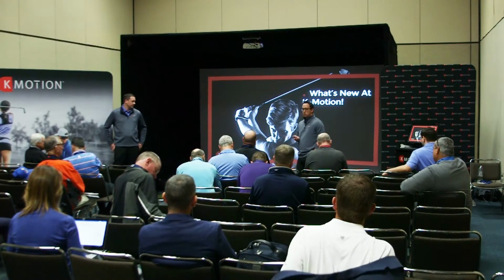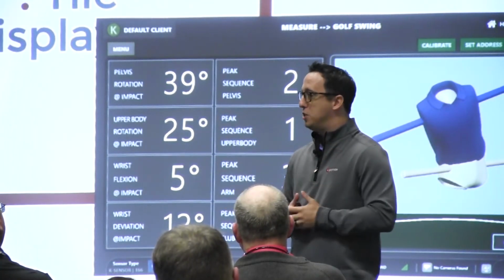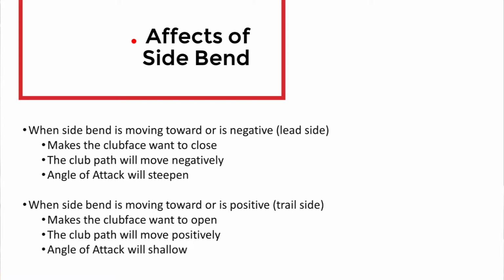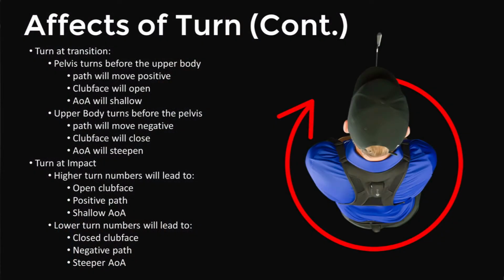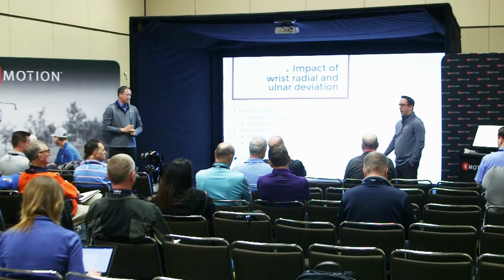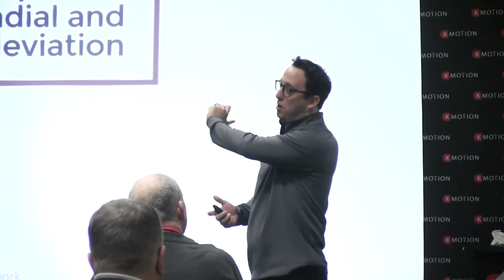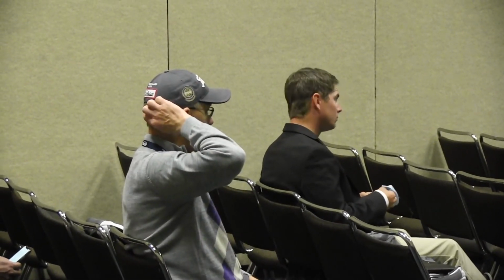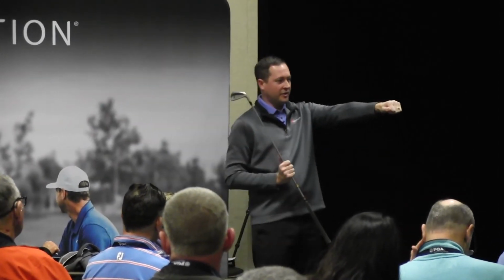Correlating Body and Wrist Movements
Jump to a topic:
8:00 – Define clubface, club path, and Angle of Attack (AoA)
8:30 – Learn how bend affects clubface, path, and AoA
10:00 – Learn how side bend affects clubface, path, and AoA
14:30 – Learn how turn affects clubface, path, and AoA
19:48 – Learn how wrist flexion/extension affects clubface, path, and AoA
20:02 – Learn how wrist radial/ulnar deviation affects clubface, path, and AoA